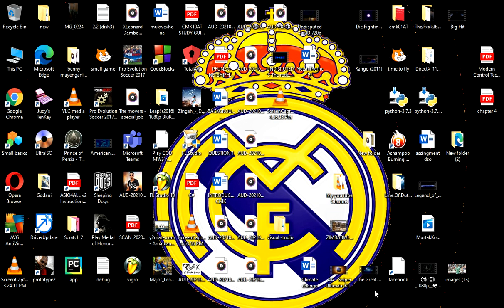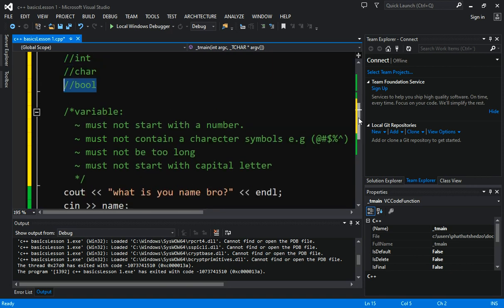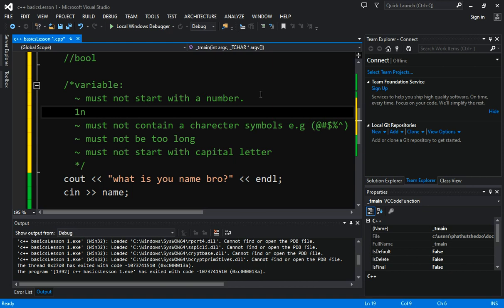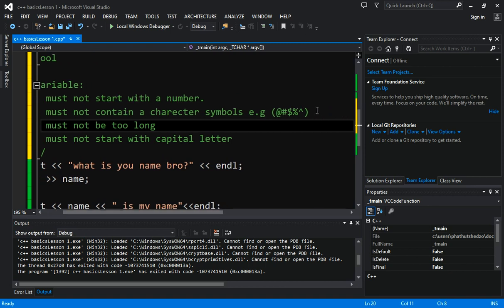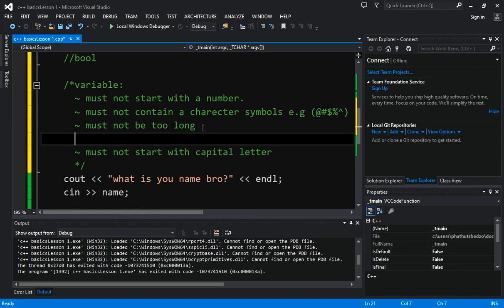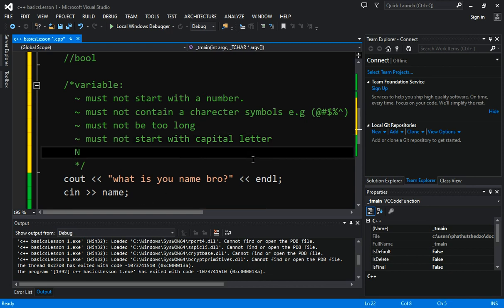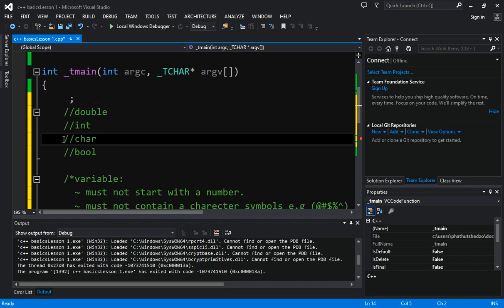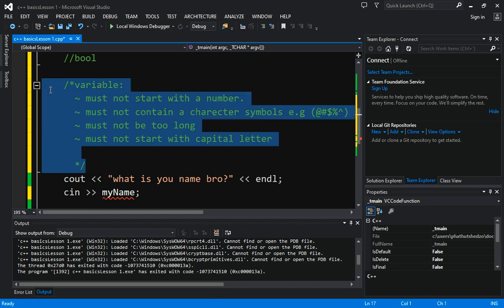C++ Basics Lesson1 Part C Variables & Data types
in this video i was explaining the format of writing variable and also use them in answering some questions ,This video it continue from Part_B